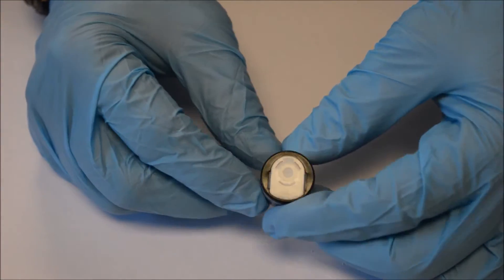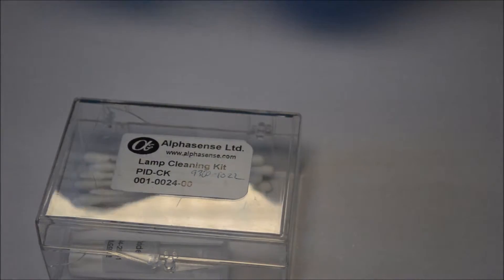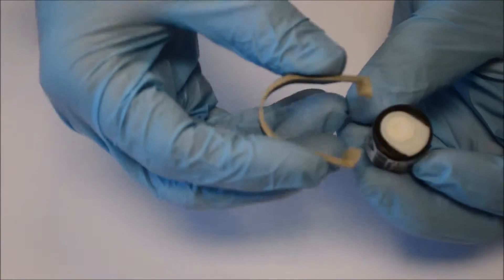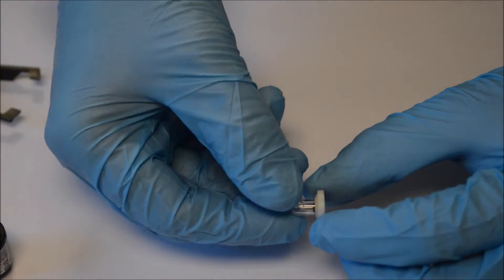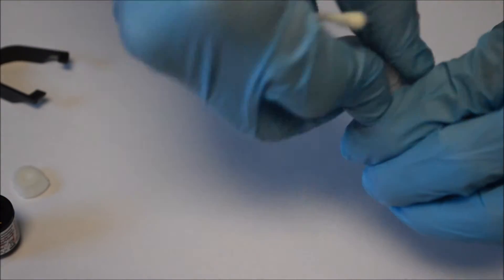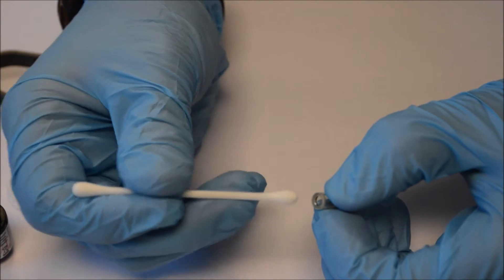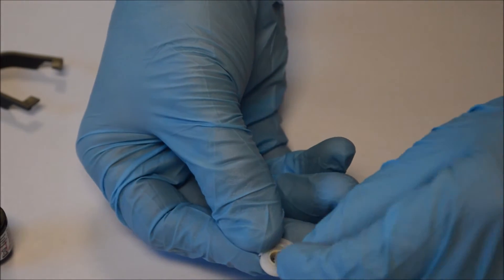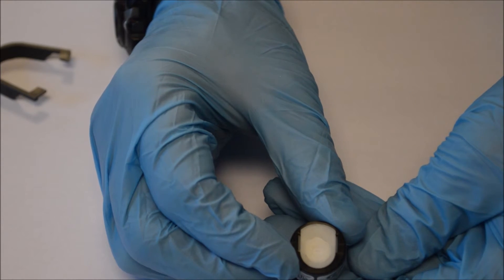Cleaning the PID sensor on the ACG+